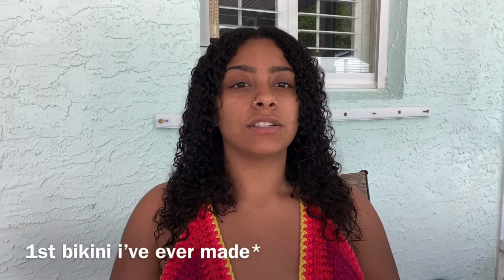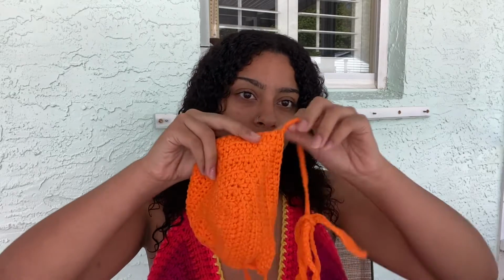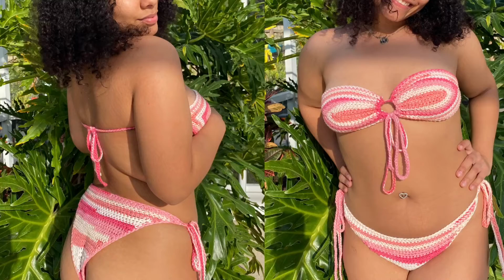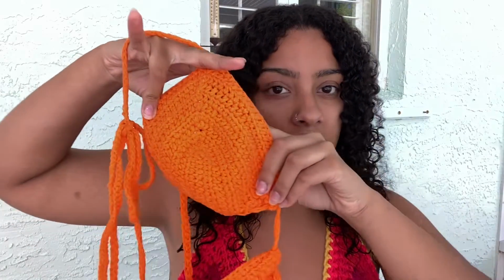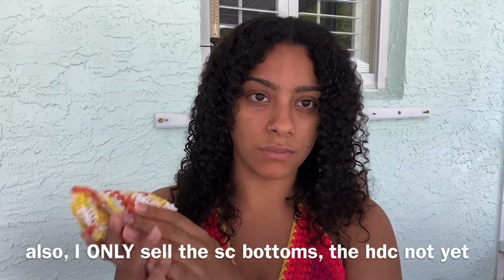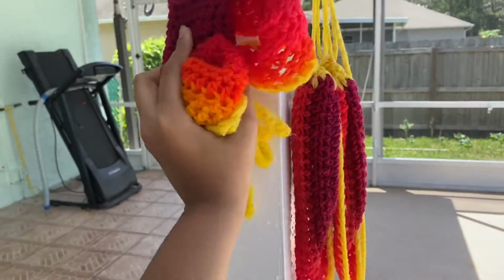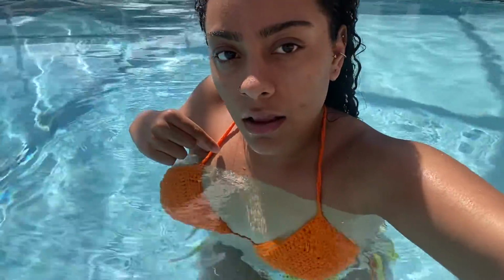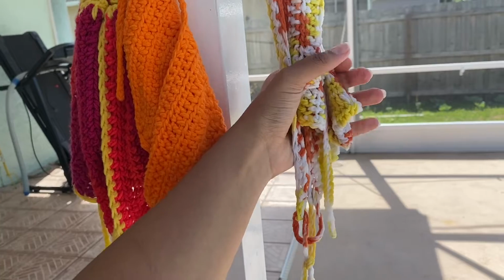Cotton VS. Acrylic Bikinis | what differs? what’s better? — DayannasCreations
Today, I’m super excited to talk about what type of yarn is best fo swimwear🧵

Make sure to stick around for more vides like these. 🌟

Cotton and Bamboo yarn are the best for swimmable bikinis, you can also add lining to help keep the shape.

brands to use for SWIMMABLE bikinis:
- sugar n cream
- peaches n cream
- 27/4 cotton
- big twist cotton
- re-up
- coboo
- oh baby organic
- premier home
- wavy blends hooked
- pima cotton
- re-spekt
- patona grace

Acrylic is good for cardigans, beanies, socks, something that’s meant for dry wear since water will make it stretch out.